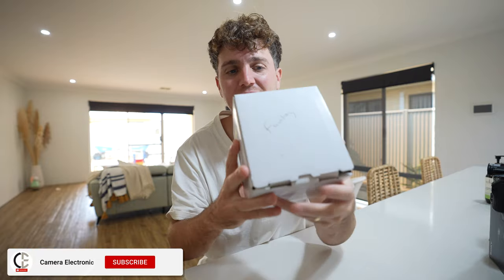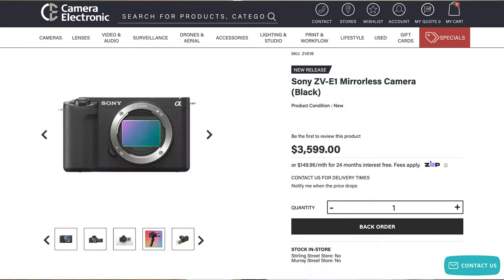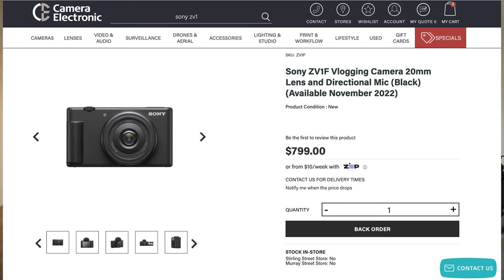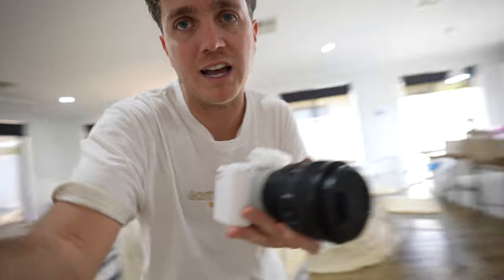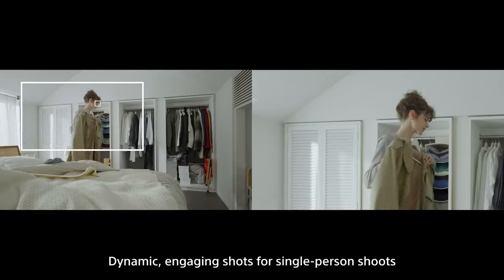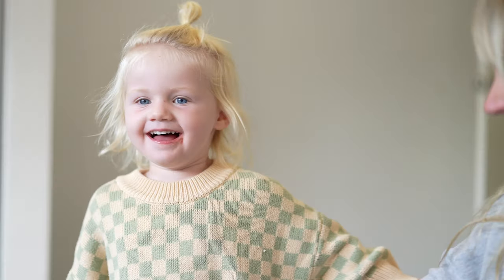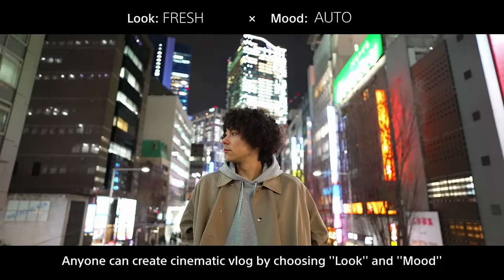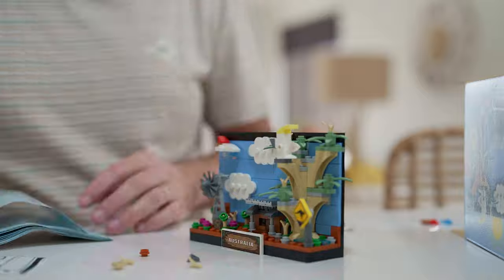First impressions on the Sony ZV E1 by Flying the Nest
We are excited to have provided our friends from Flying the Nest YouTube channel with the brand new Sony ZV-E1 to test and review. With about 10 years of experience in creating daily and travel vlogs, the vlogger experts Stephen and Jess are the perfect candidates to provide their thoughts and feedback on this new tiny, and when I say tiny, I mean tiny full-frame camera. The Sony ZV-E1 is a fantastic addition to any vlogger's toolkit, as it offers high-quality video and image capabilities with its full-frame sensor. With its compact and lightweight design, it's perfect for on-the-go vlogging, making it a great choice for those who are constantly on the move. We can't wait to hear Flying the Nest's thoughts on this amazing camera, and we're sure it will be a valuable addition to their vlogging equipment.

If you do not know their channel yet, please check it out here: @flyingthenest